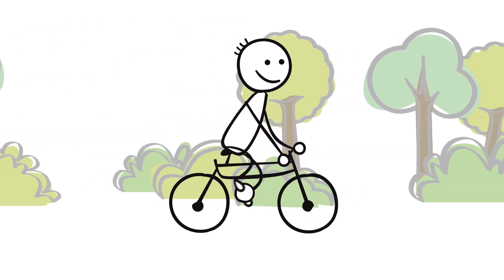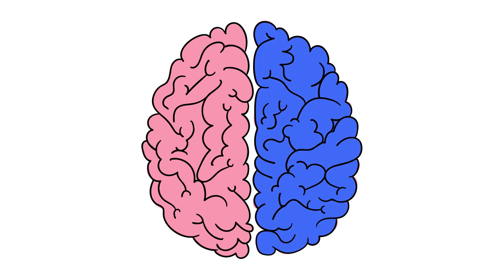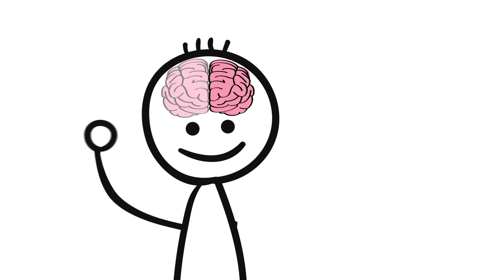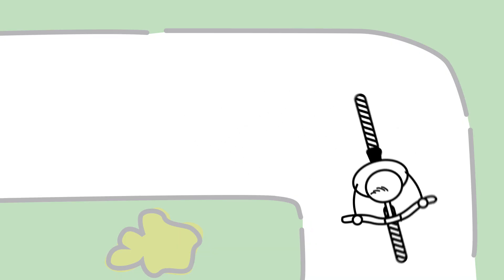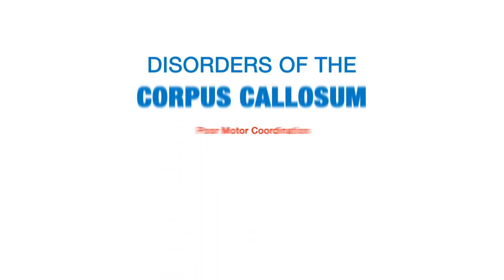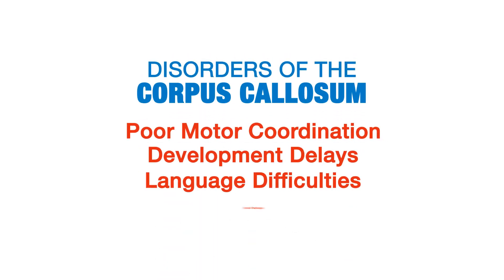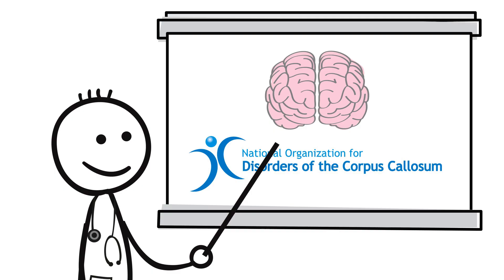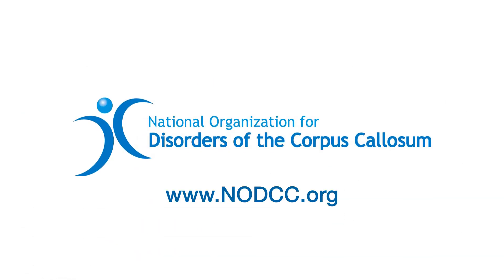Understanding Disorders of the Corpus Callosum Animated Video (by NODCC)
This 2-minute animation was created by the National Organization for Disorders of the Corpus Callosum (NODCC) to educate people about the corpus callosum and its important role in the daily functioning of our brains as well as the challenges faced by people who do not have a fully functioning corpus callosum.

(Video produced by Delack Media Group)